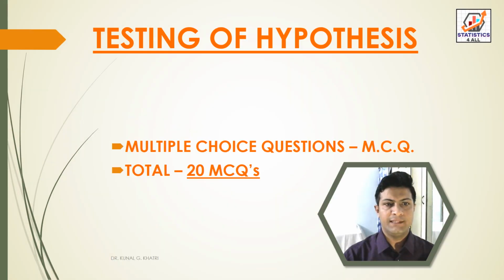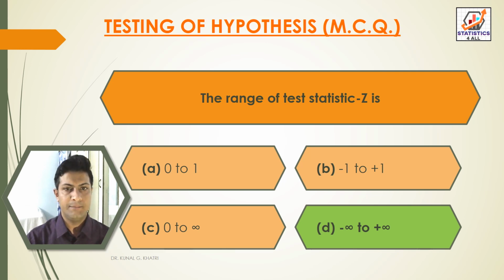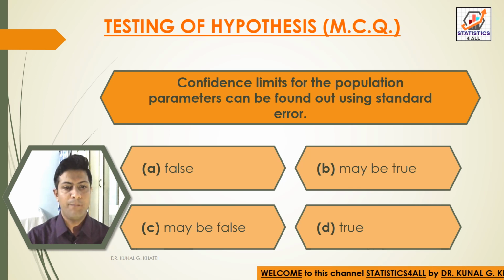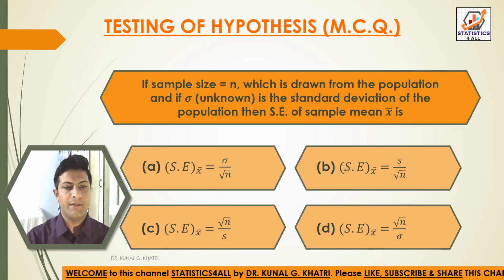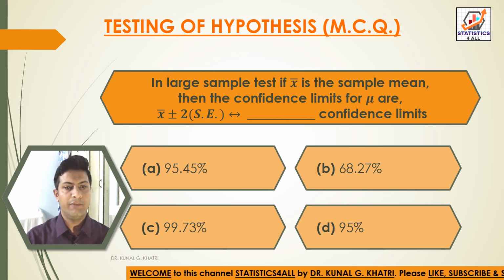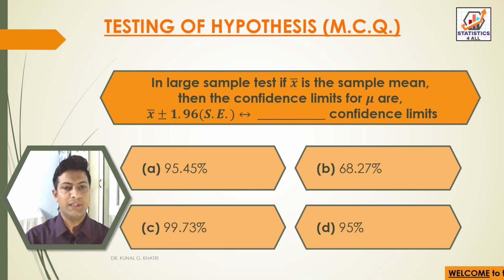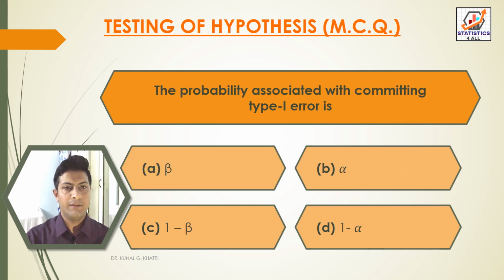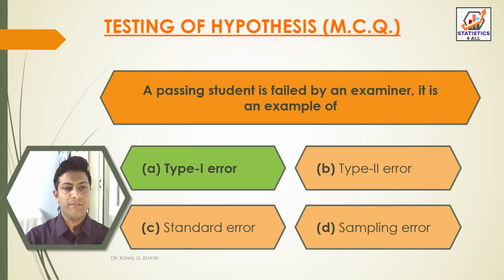TESTING OF HYPOTHESIS MCQ'S PART-2 BY DR KUNAL KHATRI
Here in this video you can know about TESTING OF HYPOTHESIS MULTIPLE CHOICE QUESTIONS (MCQ'S)